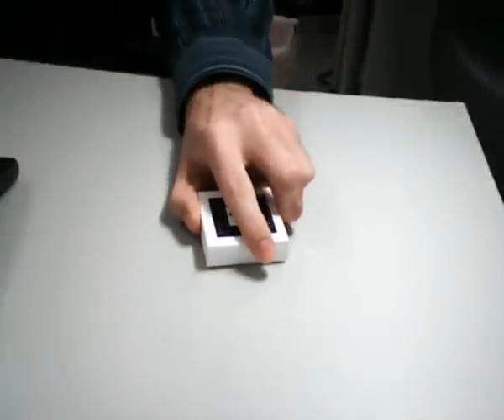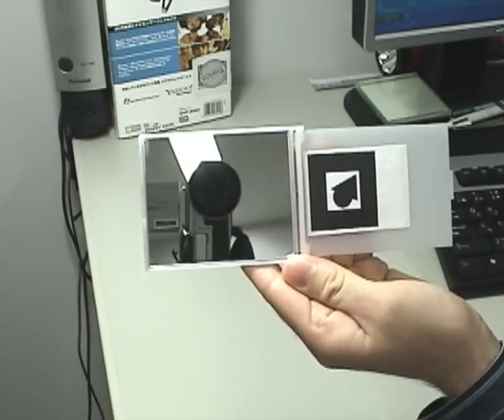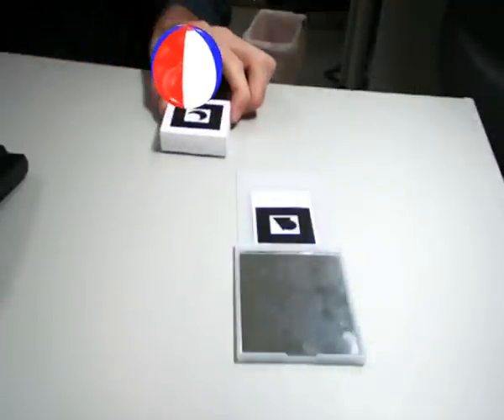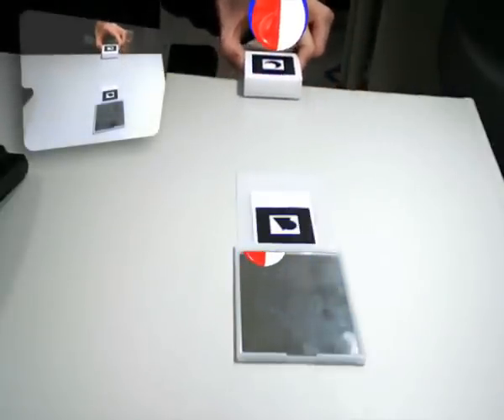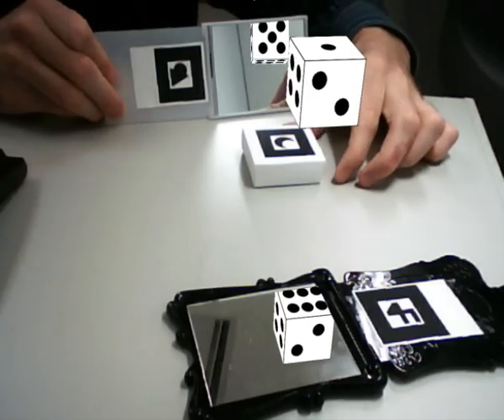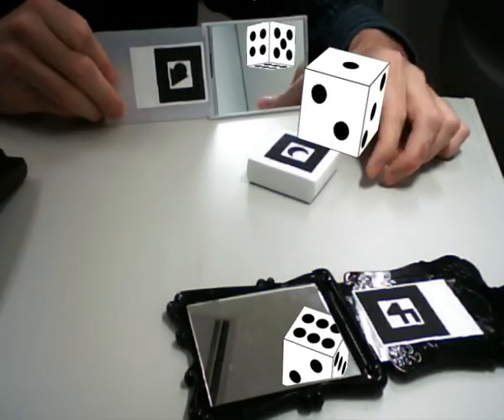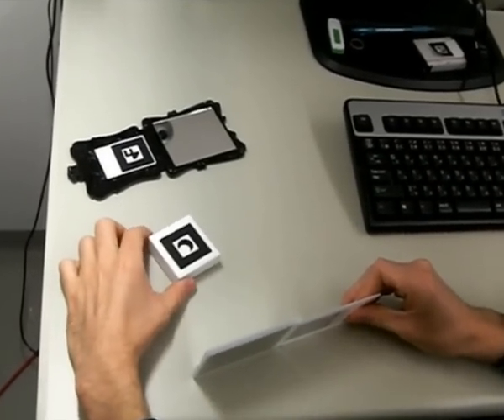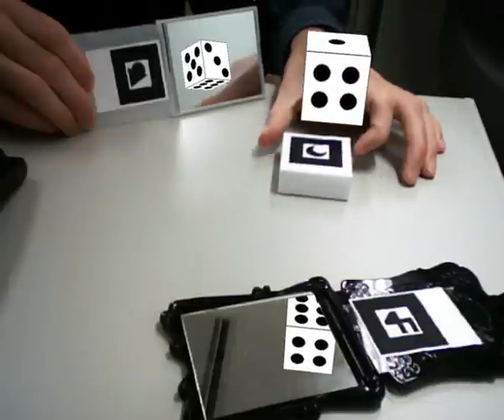Augmented Reality - Reflections in mirrors [part 5]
The main objectives of this project were to enhance augmented reality features and develop a solution for merging haptic technologies, augmented reality and a physics engine.

Finally, I examined ways to efficiently take advantage of these new interaction possibilities.

David Cochard - Chiba Institute of Technology (Japan) / Georgia Institute of Technology (USA)